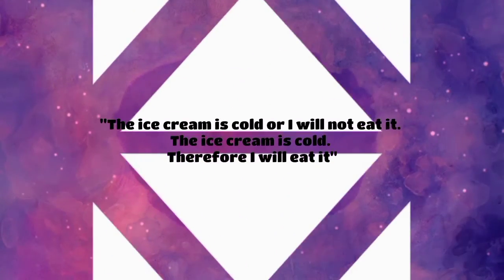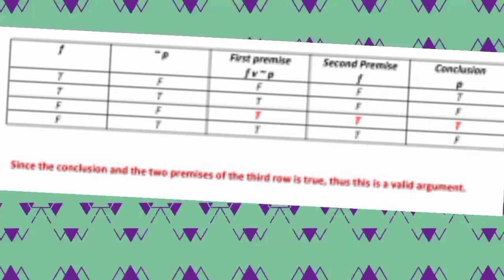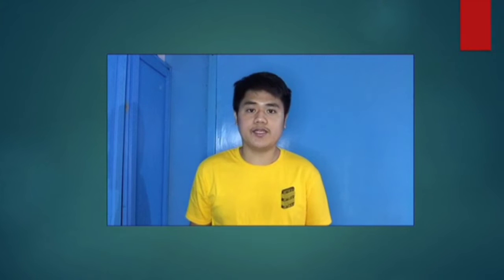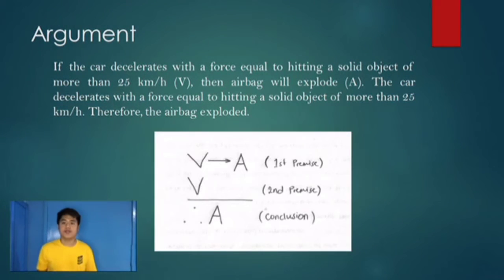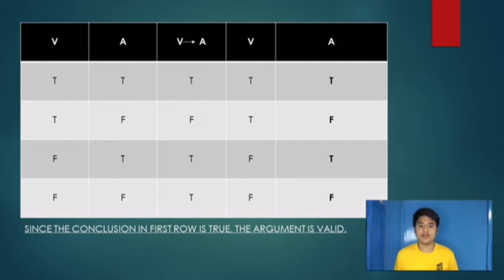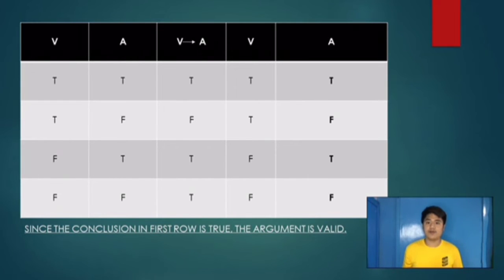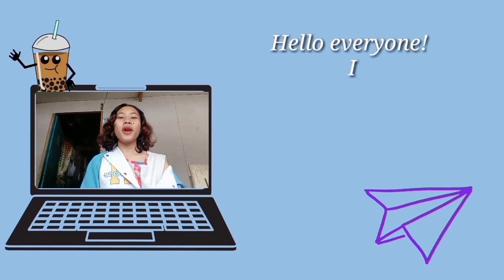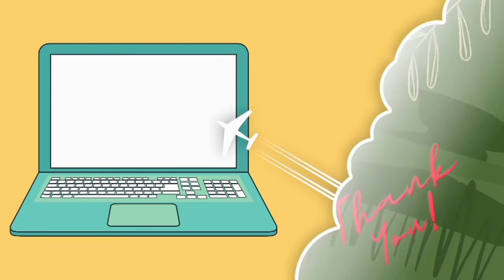MMW-O1 Group 7